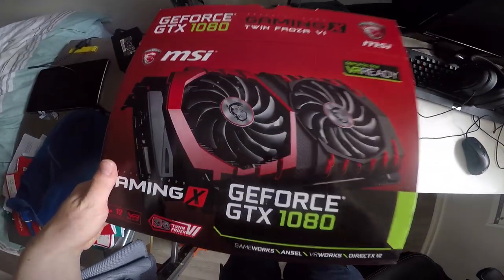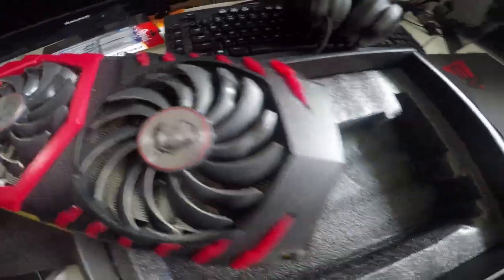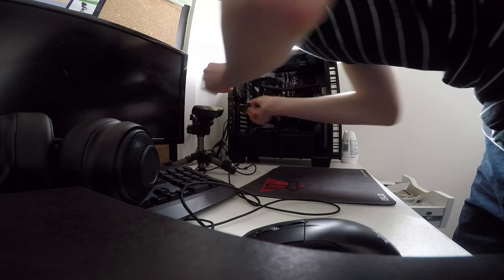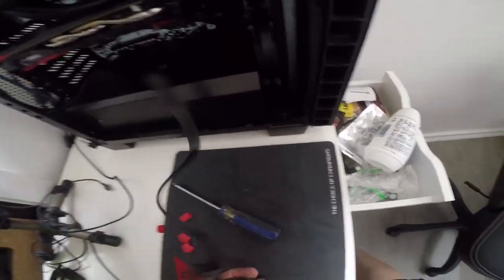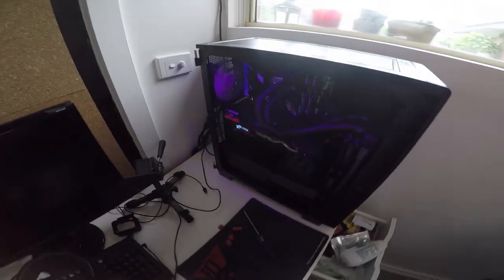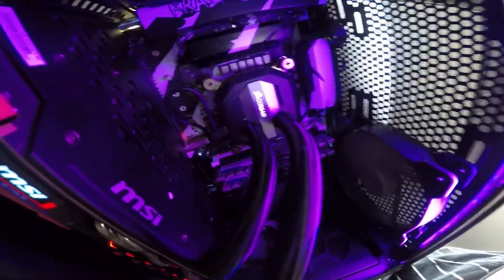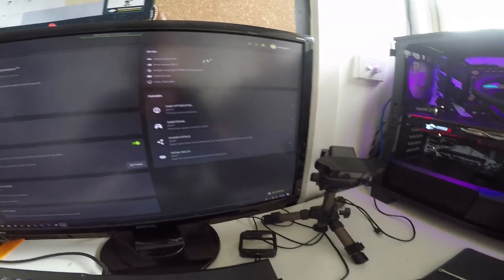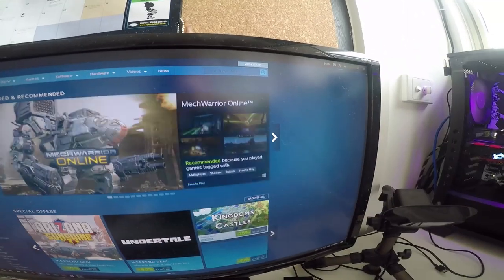Msi GTX 1080 Recorded with GoPro Hero 5 Black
Nick name: Lance
I7 7700k- 4.8ghz
MSI Z270 Krait Gaming Motherboard
16gb ddr4 3000mhz Dark T Force
250gb samsung 850 evo---SSD
2tb Western Digitial Black 7200rpm-Games
1tb Western Digital Green 7200rpm-Videos
MSI GTX 1080 OC
Corsair H100i v2
Deepcool rgb strip

24inch benq monitor- 1080p
20 inch monitor- 1280 by 720p
Razer blackwidow chroma v1 green switches
SteelSeries Rival 700- Gaming Desktop
SteelSeries Call of duty black ops 2 mouse-Laptop
Rode nt Microphone with arm
logitech C920 to record mouse play
New razer kraken v2 headset
Gaming Laptop

Specs:
i7 6700hq at 2.6ghz
gtx 970m
16gb ddr4 2400mhz
128gb nvme ssd
1tb 7200rpm hhd